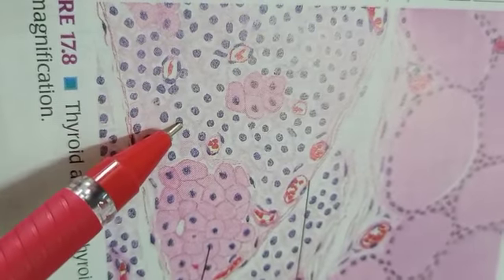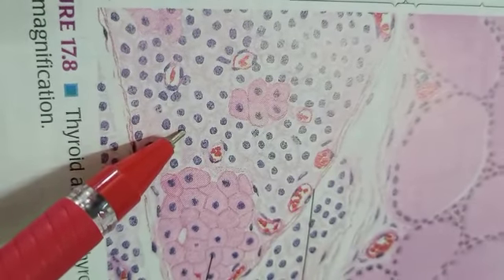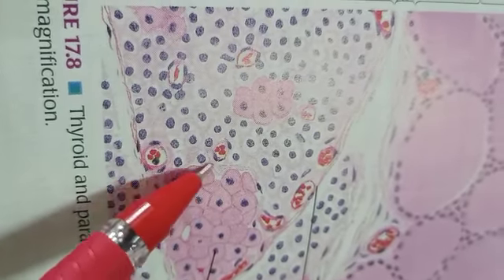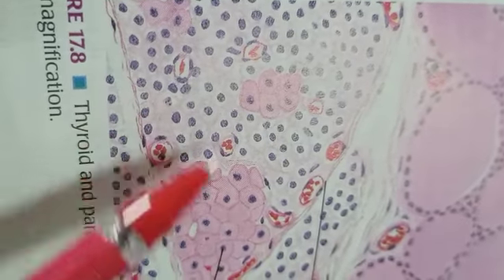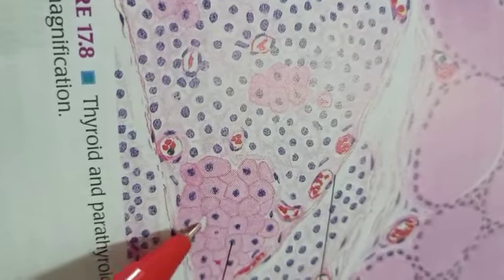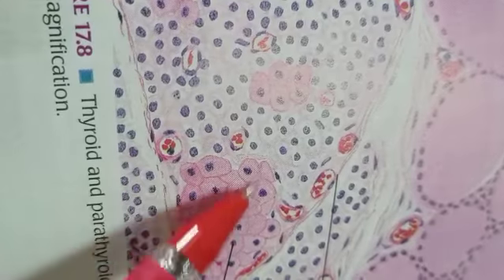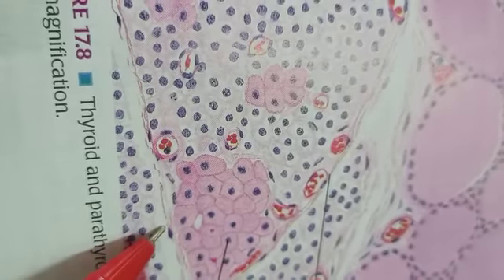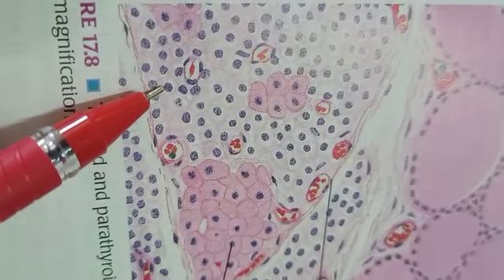Parathyroid glands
Anatomy and histology of Parathyroid glands